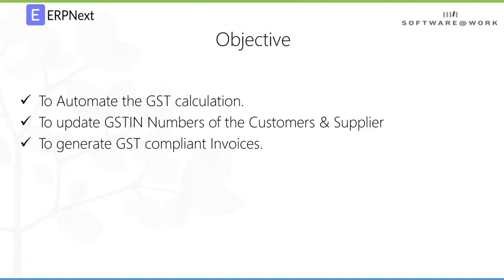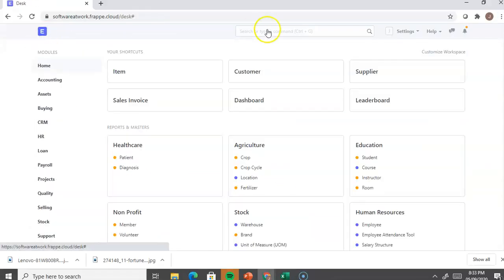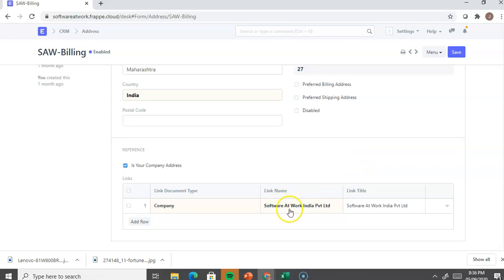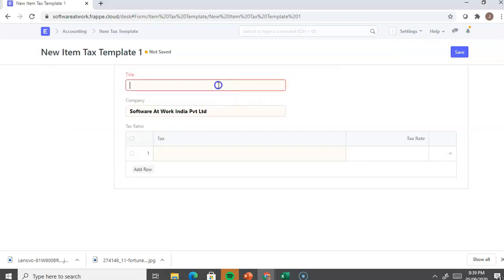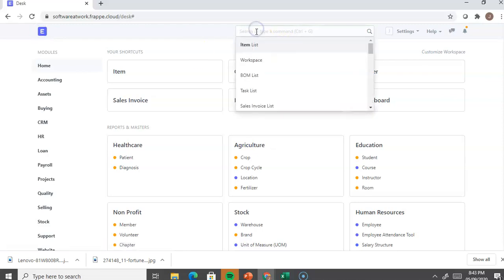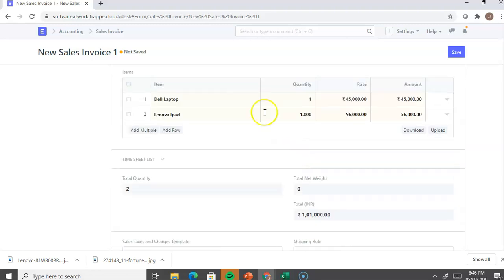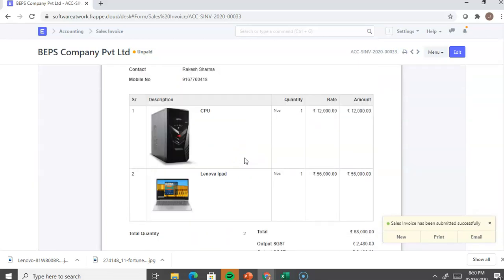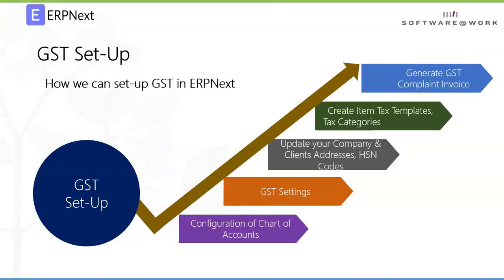Automate GST in ERPNext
Now automate your GST process in ERPNext

1) Automate your GST Calculation
2) Update GSTIN numbers of customers & suppliers
3) Generate GST compliant invoices